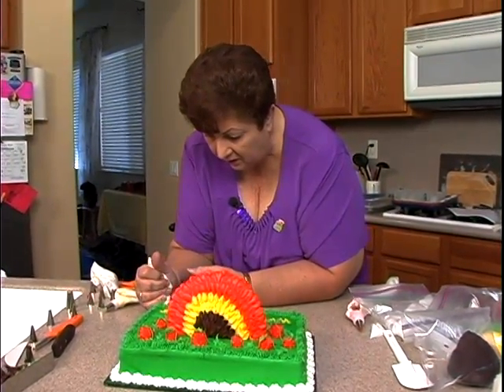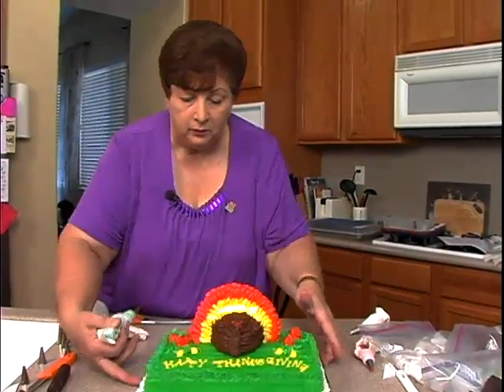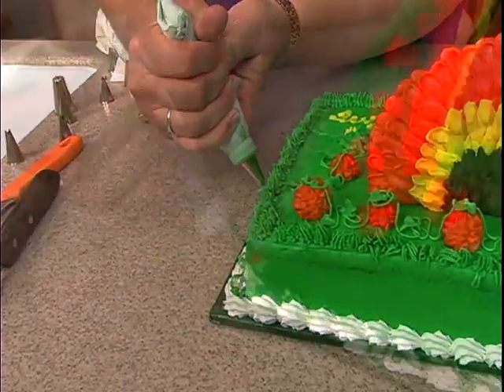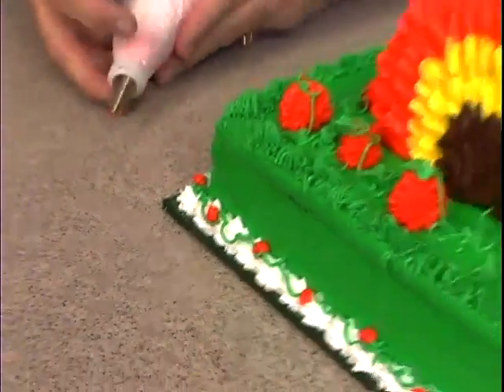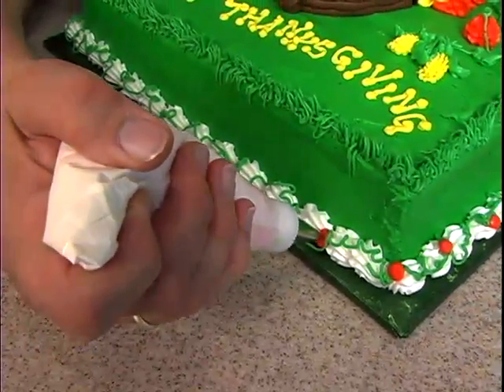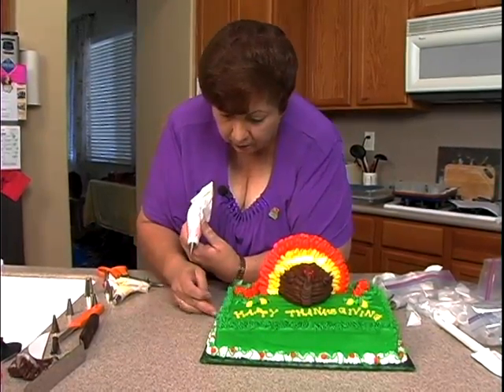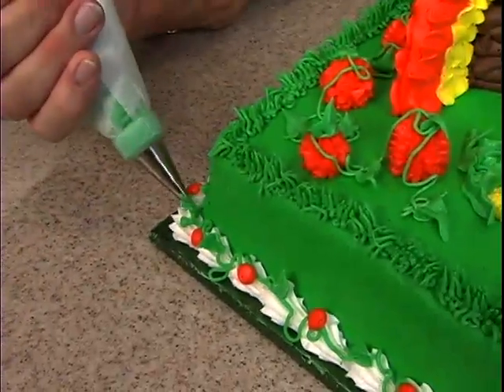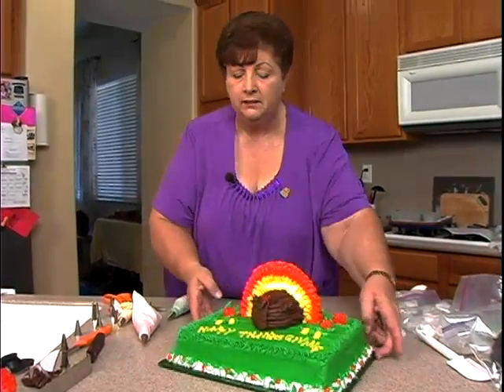Quick & Easy All Buttercream Thanksgiving Turkey Cake Decorating How To Video Tutorial Part 10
Accomplished lifetime cake decorator and confectionist Linda Bills creates this wonderful Thanksgiving turkey cake and you will love it!
This ten-part video course features figure piping with buttercream, and special details, all the way to the borders.
Linda creates the turkey from buttercream, and surrounds him with a mini pumpkin patch and adorable corn on the cob.
For the cake-writing challenged, Linda shows how to jazz up letter piping to look like it was meant to be that way, sharing her sense of humor and giving invaluable tips throughout all of the videos.
This full video course, and more than 625 others, may be enjoyed completely AD FREE in the YummyArts library, 24/7. PLUS,  members have access to Cake & Cookie coaches, award-winning professional decorators, ready to answer your questions personally!